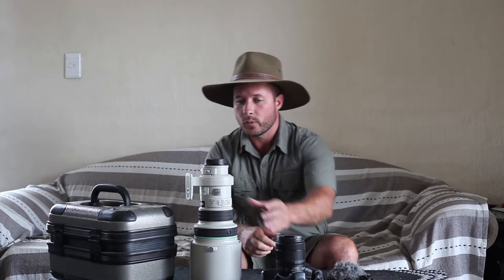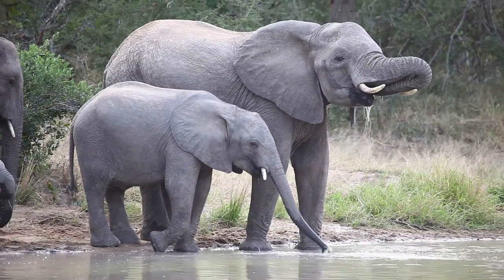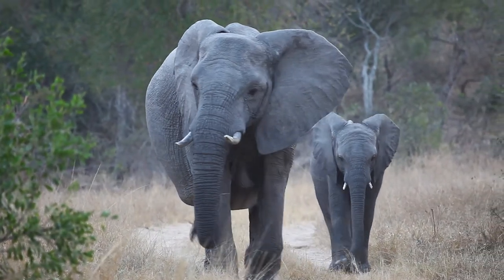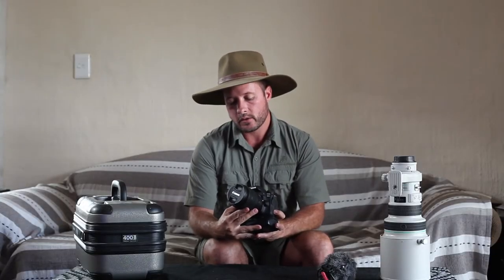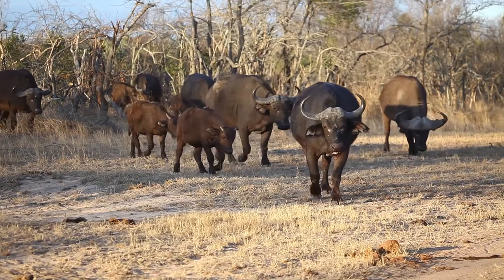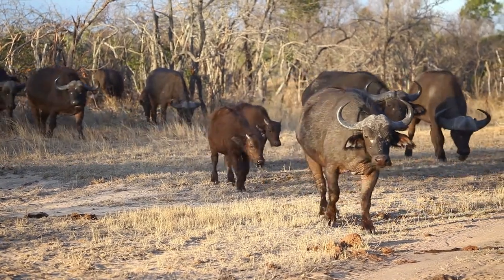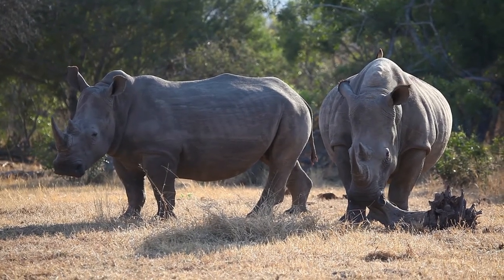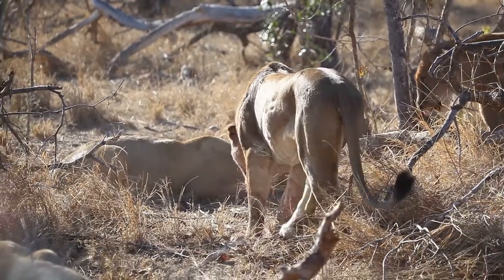Affordable filming gear for your next wildlife safari.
Royal Malewane field guide, Wayne shows us the gear that he has used to great effect for his wildlife filmmaking.